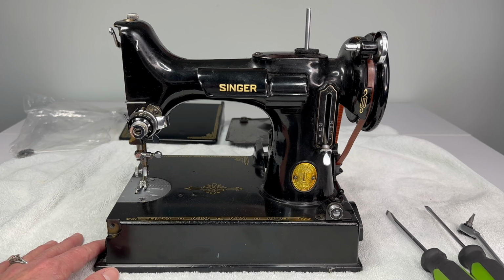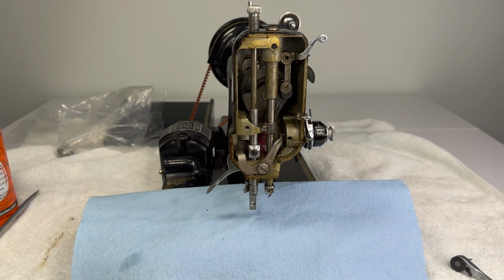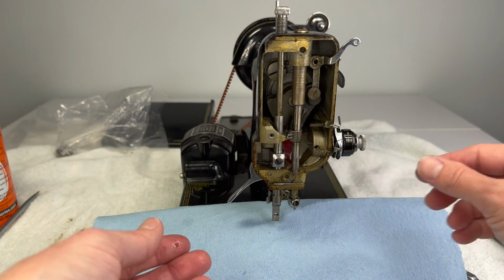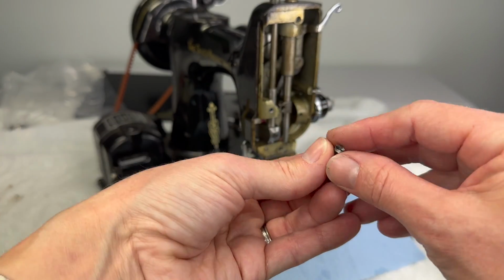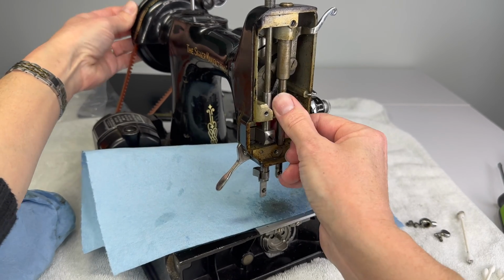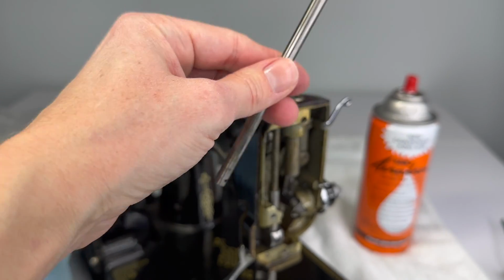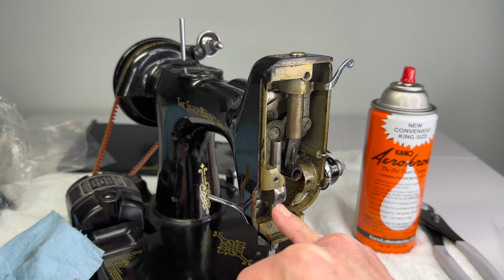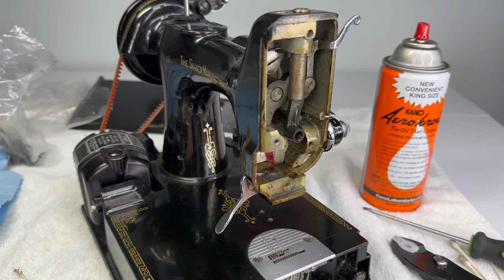Singer Featherweight Presser Bar & Needle Bar Removal - Full Tutorial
Learn how to remove the needle bar, presser bar and tension pin releasing lever on your Singer Featherweight 221. This is part 2 of the video series, if you missed part one, check it out

I sell grease wicks for your Featherweight on my site! Here is where you can find them

List of supplies and links:
Various sized flat head screw drivers such as...
Chapman screwdrivers Kit No. 9600
Craftsman Ratcheting Offset Screwdriver
Penetrating oil, I love Aerokroil by Kano
Lily White Sewing Machine Oil
91% Isopropyl Alcohol
Zymol Cleaner Wax
Krud Kutter
Krud Kutter - The Must for Rust
Regular Cotton Swabs
Pointy Cotton Swabs
Old cotton t-shirts cut into pieces or other rags
Blue shop towels
Sandwich bags (to keep parts together)
Several small artist paint brushes and a 1" chip brush (you can buy on Amazon but they are cheaper at stores like Walmart and Harbor Freight)
**As an Featherweight Shop Associate I earn from qualifying purchases